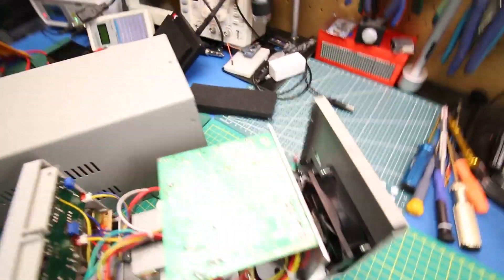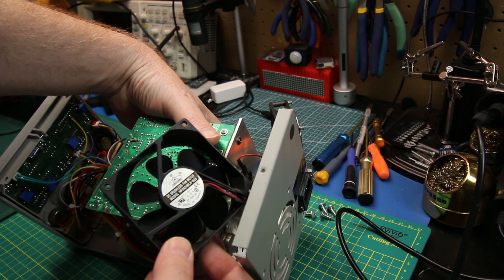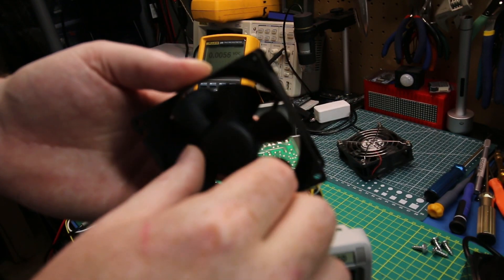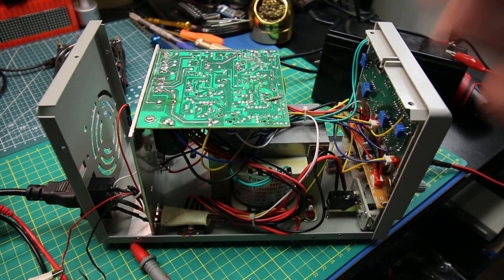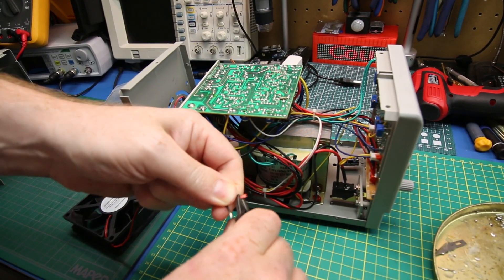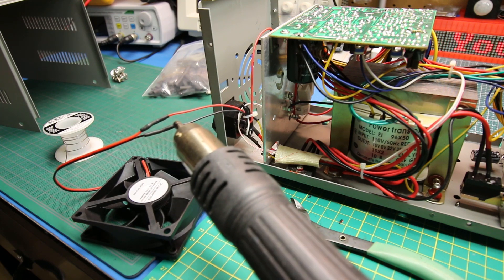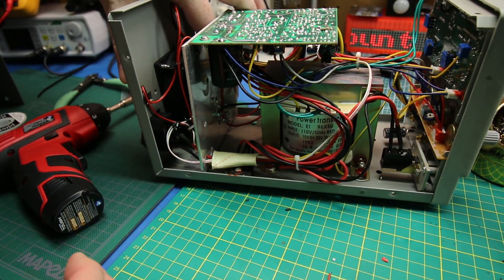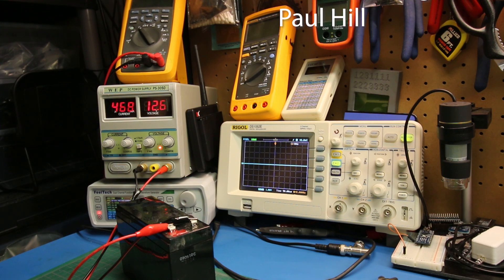Bench Power Supply Repair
My lab/bench power supply decided to burn the fan badly (lots of smoke when I came in the room). I'll fix it up with a new fan from Amazon and test it out charging up my battery again.